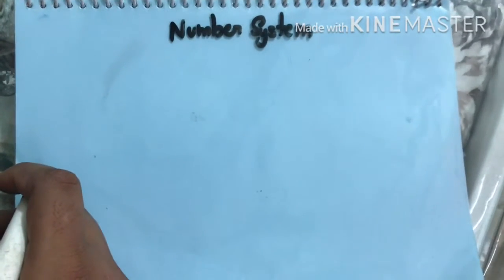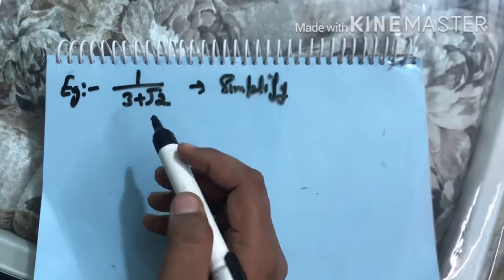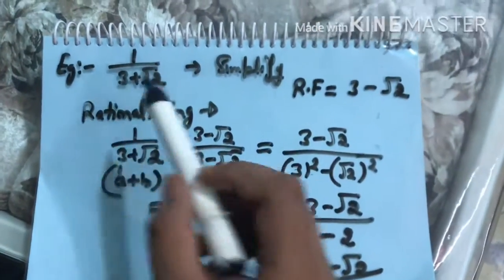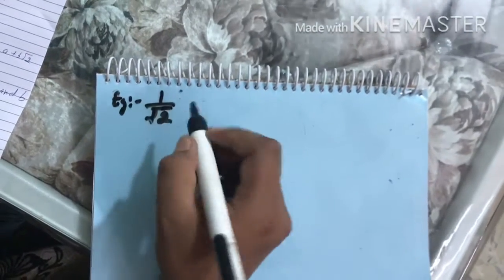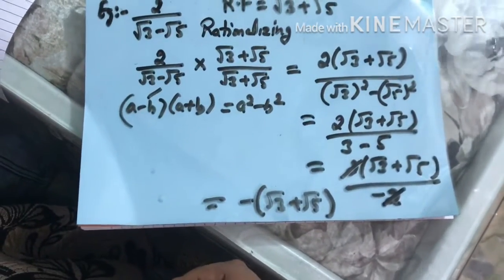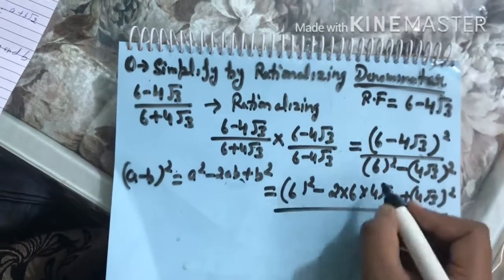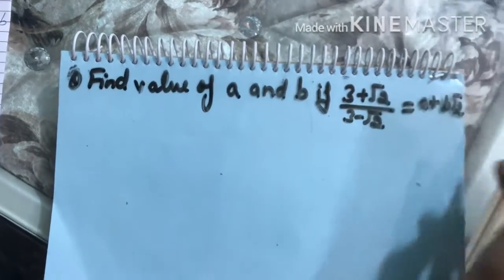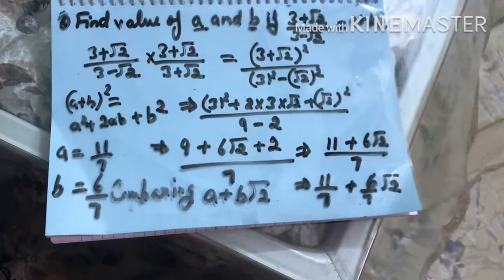Class-9 math chapter-1 number system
Rationalisation

Scholars hub classes
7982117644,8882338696